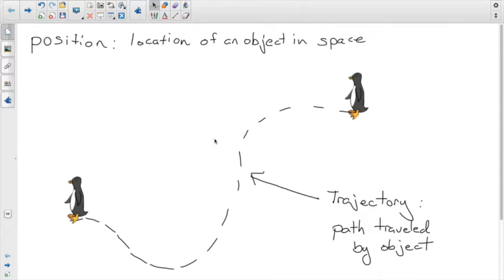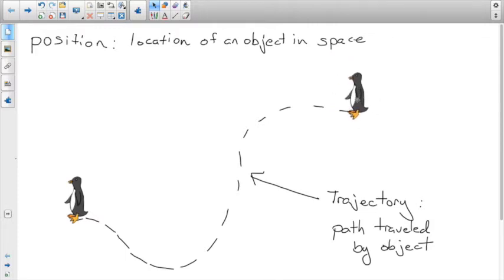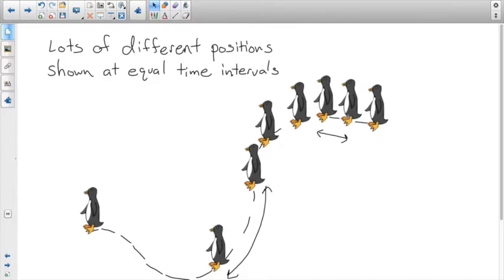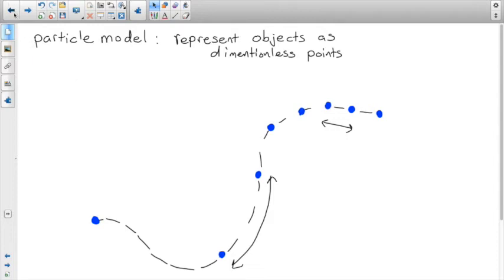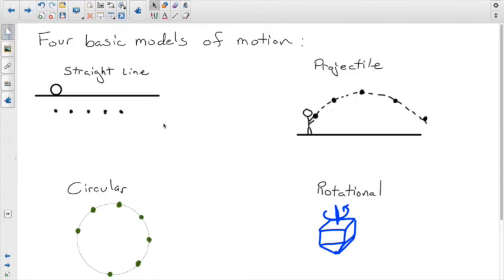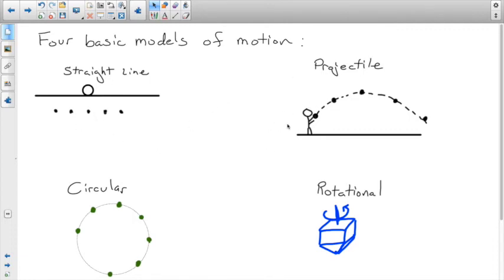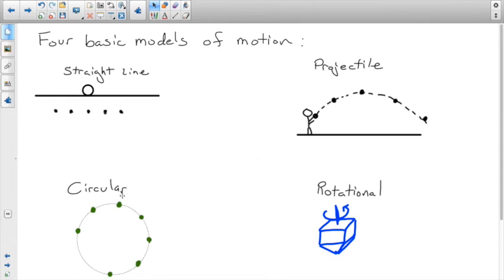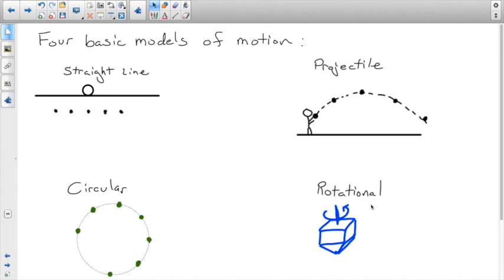1-1 Motion: A First Look